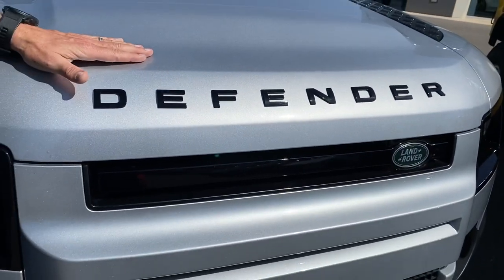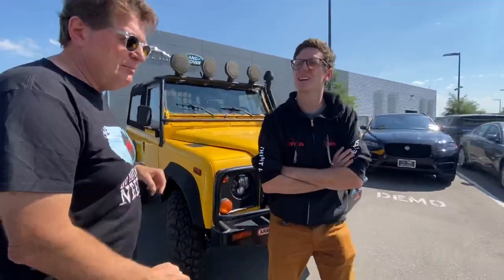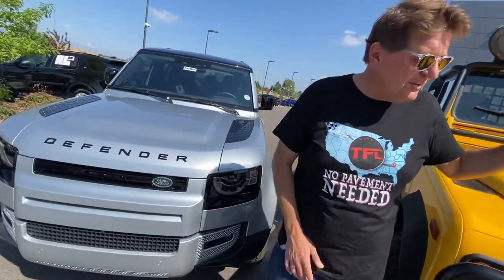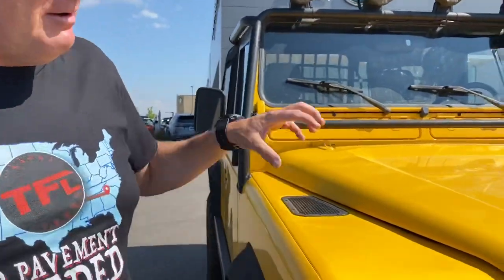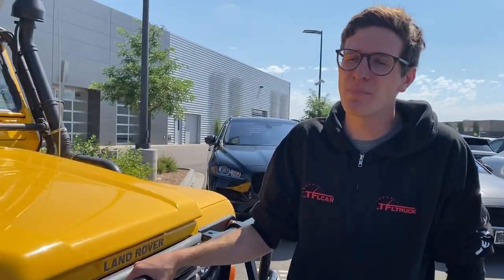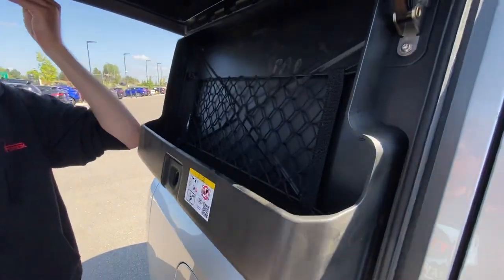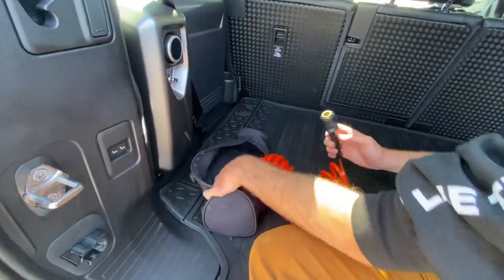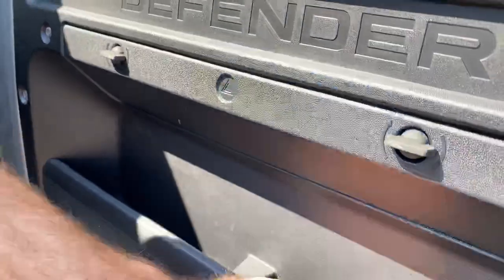Behind The Scenes: We Take A 2020 Land Rover Defender Off-Road And Compare It To The OLD One!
) After months of delays, we finally have the chance to take the 2020 Land Rover Defender Launch Edition off-road! Not only that, but in this behind the scenes video we also take a look at the OLD Land Rover Defender — a 1995 model a former owner traded in for the brand new car. Watch out for more on the new and old Defender coming to TFLcar and TFLclassics very soon!